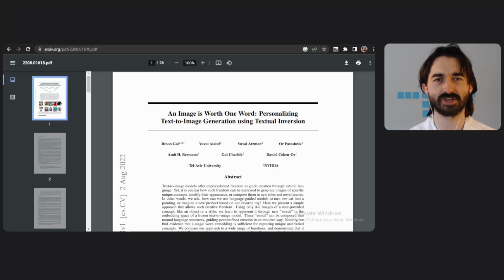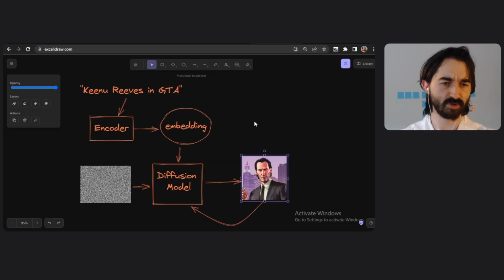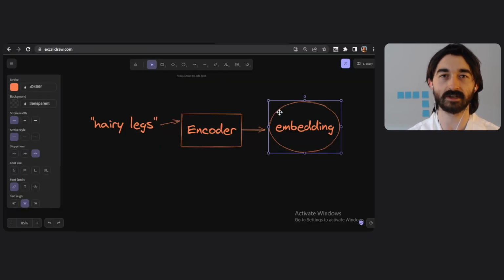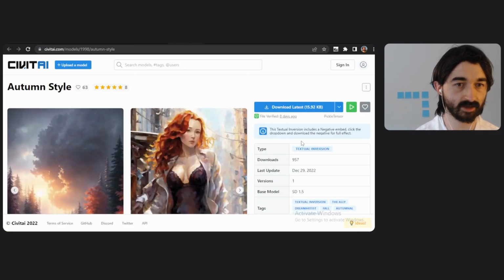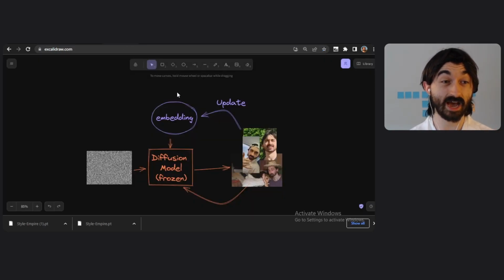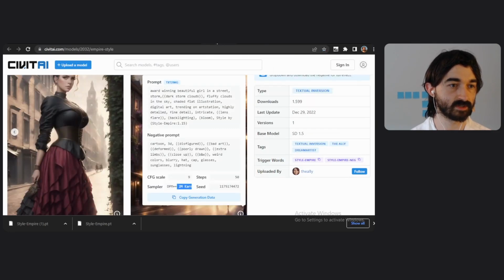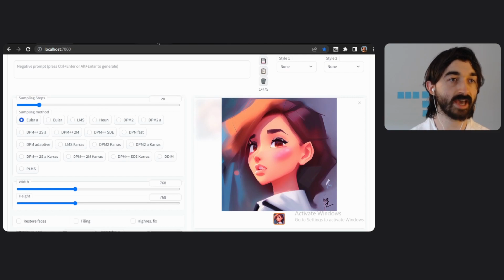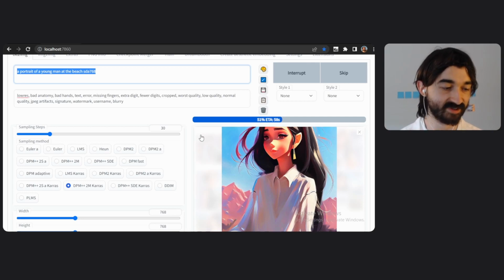Textual Inversion with Automatic1111 (I Read The Paper)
Textual inversion is very similar to dreambooth, in both cases you use 3-5 sample images to teach stable diffusion about a concept or style, which the model then learns to generate. Textual inversion has two key advantages, (1) is non-destructive and does not effect the original model and (2) it produces a highly portable embedding, rather than a new model.

We talk about how Textual Inversion works according to the authors of "An Image is Worth One Word: Personalizing Text-to-Image Generation using Textual Inversion", and then once we understand the underlying mechanics we download some checkpoints from civitai and actually use them with Automatic1111's webui.

Links

Music

Escapism Yung Logos